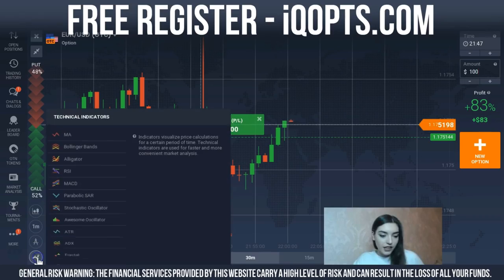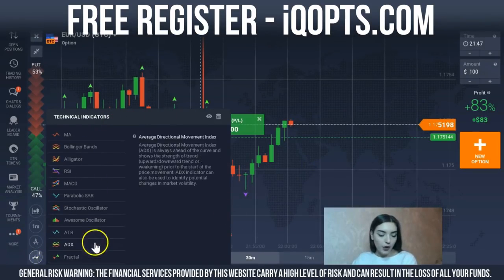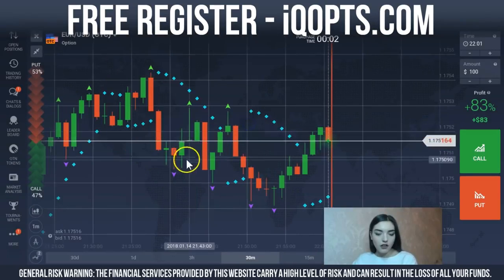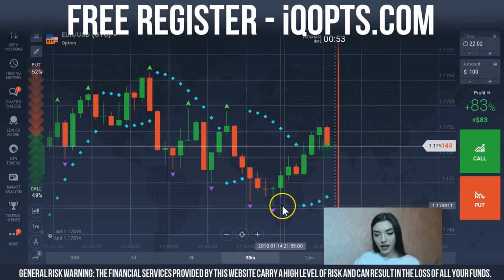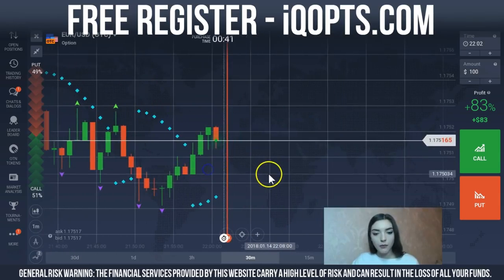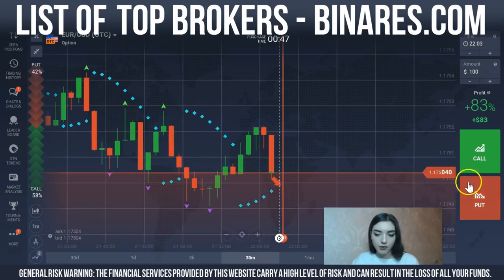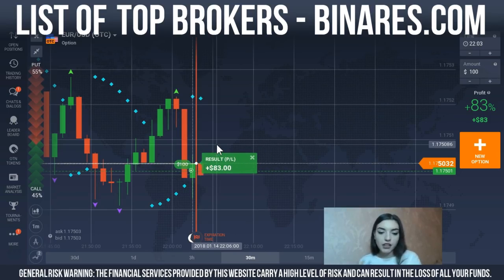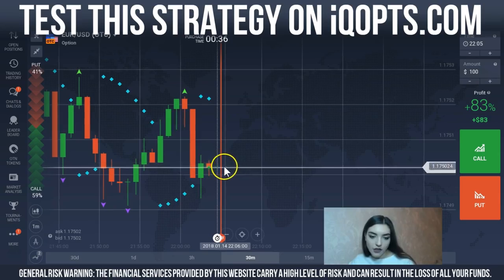IQ OPTION STRATEGY - Basic Trading: Iq Option Trading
The support vendors think about numerous specialized parameters and Consider them at the same time to forecast the path of the fundamental. The iq option signals will tell you during which path just one should really trade alongside with the strike selling price and expiry of the asset. This can improve the chance of getting into into profitable trades.

Right before investors search extra closely within the broker's item selection, they should flip to The problem of deposit stability.

The top new vehicle iq options trading software package: Automated iq option strategy 2018.

Signals are generated dependant on meticulous Evaluation of an asset’s rate movement charts as well as the connected developments to be able to get there at a projected motion which is then transmitted into the trader in actual time. You will discover long-lasting signals that keep iq option trading system legitimate for approximately each week and small-phrase iq option signals which could past for fifty minutes – all of it will depend on how you favor them iq option strategy 2018. We shall deal with the latter option of quick-time period signals.

The location capabilities mainly as some sort of a duplicate iq options trading, a lot more so when you think about the fact that iq option signals are circuitously sent on the subscribers but presented out survive an interactive display screen.

Ultimately, the problem on many people’s minds is whether or not UpDown Signals is trustworthy or if it is a iq option strategy 2018. To reply that Actually, we don’t Consider UpDown Signals is fraudulent. Normally,

Regardless of whether They simply deposit the least of one hundred Euro you might invest in 20 alternate options while in the definitely worst scenario with this minimum amount sizing. Several other brokers like iq options trading utilize you to trade with a A lot greater minimum dimension with the exact same down payment quantity iq option trading system.

merchandise made available from the companies mentioned on this iq option strategy 2018 Web page carry a substantial amount of danger and may lead to the loss of all your resources. You

with the signal company you'll be able to basically trade with any broker on the planet, While, the robots have a selected Affiliation with choose brokers and you have no option but to trade by means of both of these.

Traders who would like to get some hazard and raise the potential of bigger return should really pick out more quality iq option signals.

This means that being a trader, you are able to keep your chosen broker like iq option strategy 2018 as your provider for your iq options trading account though utilizing the impeccable iq option signals this supplier provides to you personally all through your iq options trading session.

Despite the fact that increased successful percentage is most sought, the reduce precision does not necessarily mean a nasty support company. You might have iq option strategy 2018 to grasp the nitty-gritty associated with creating the signals. Ultimately, Assess apple with apple for this parameter iq option trading system.

The A single Minute alternative equipped by Banc de Swiss is presently turning out to be quite a bit more common. Previously mentioned and likewise earlier these small options, the very better part of options finishes between fifteen to sixty mins.

The minimum amount option dimension at IQ Binary Option Trading Signals 2018 is solely 5 Euro – that s nothing contrasted to most iq options tutorial other brokers! Capitalists can currently trade sixty secs choices, which offer them the opportunity to trade many alternatives in only a brief timeframe.